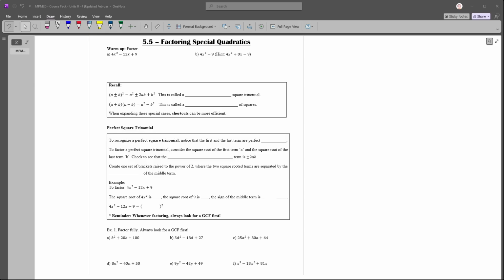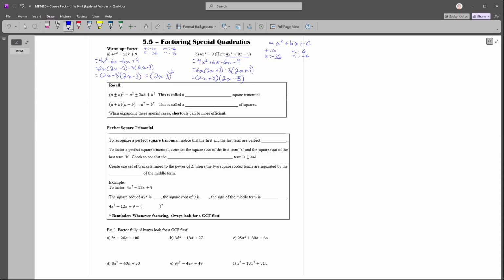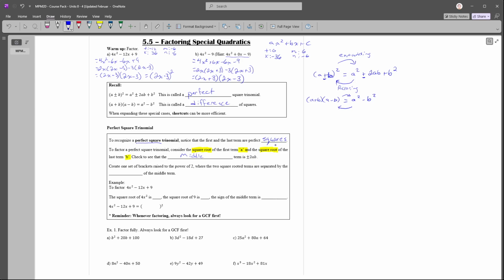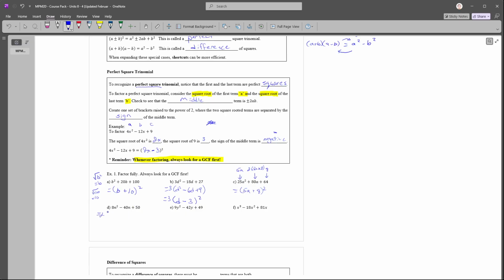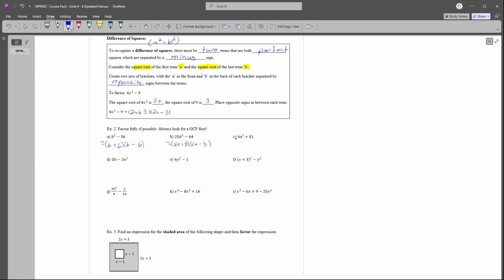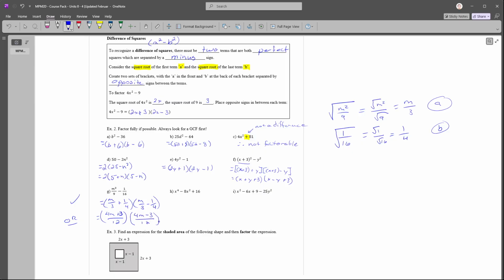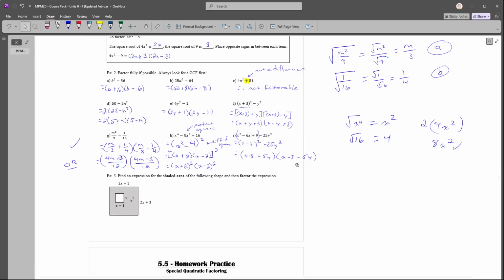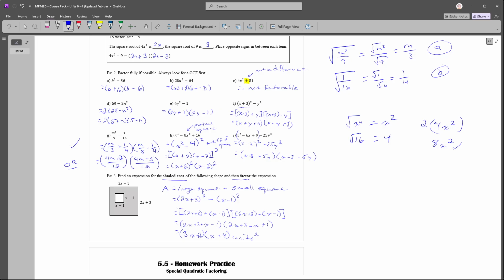G10 Math Unit 5.5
Factoring Special Quadratics:
- Perfect Square Trinomials: (a^2 +/- 2ab + b^2) to (a +/- b)^2
- A Difference of Squares: (a^2 - b^2) to (a + b)(a - b)